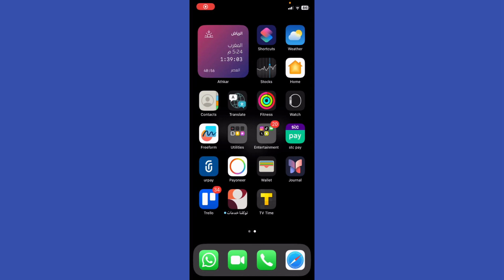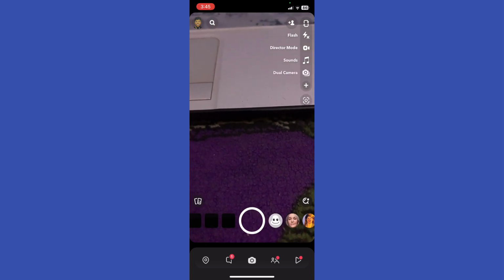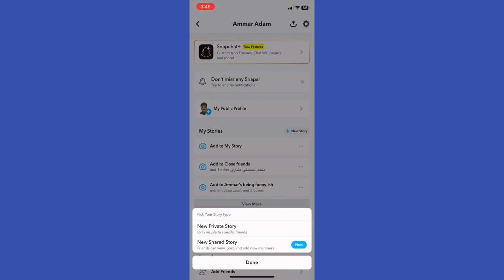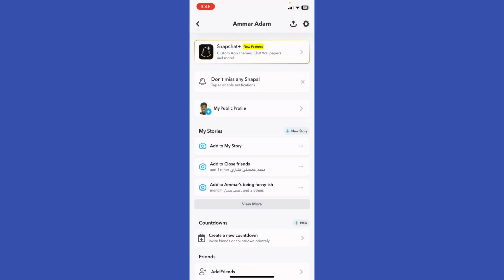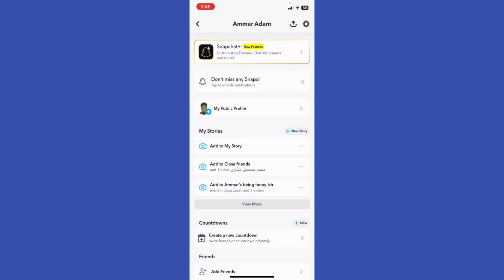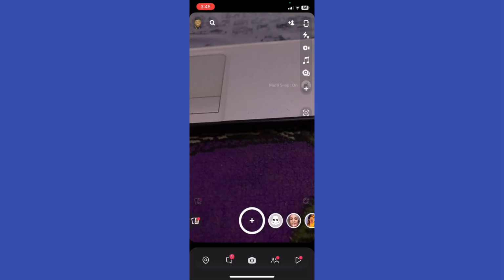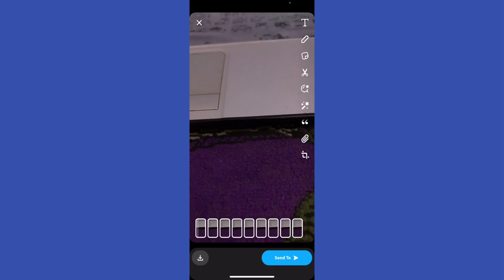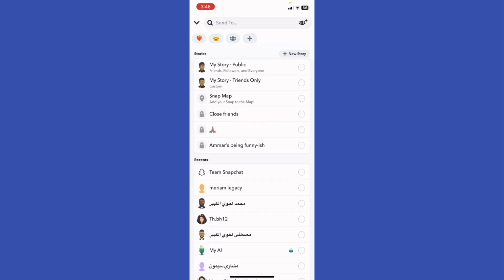How to increase my Snapchat score (fast) (2024)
How to increase my Snapchat score (fast)

In this video i´ll show you how to increase my Snapchat score (fast). The method is very simple and clearly described in the video. follow all the steps & increase my Snapchat score (fast)